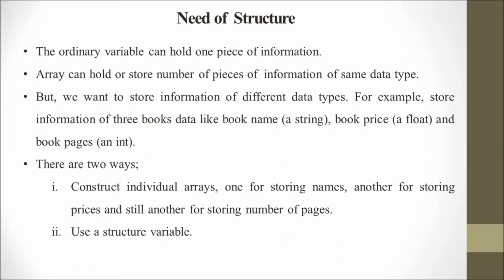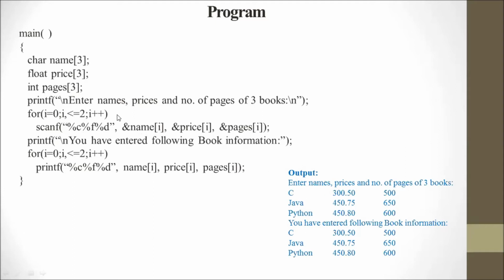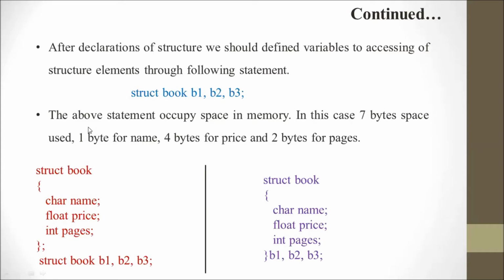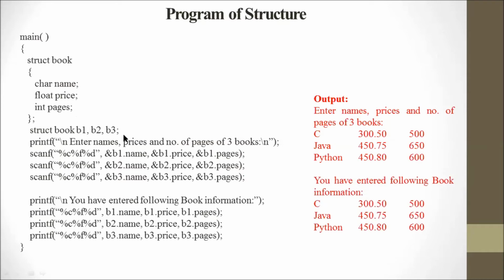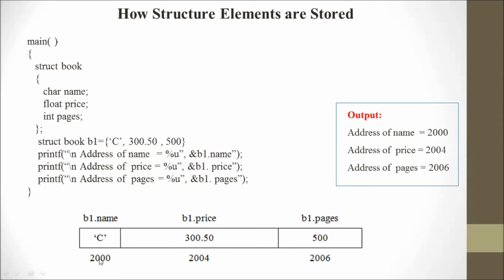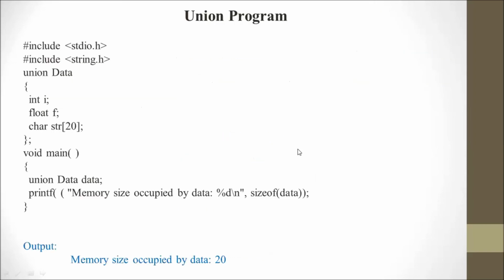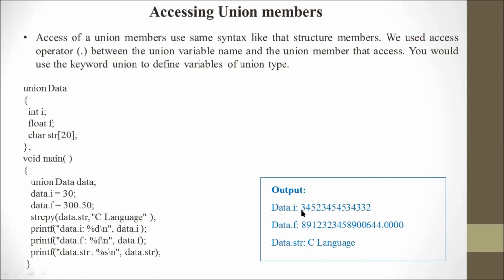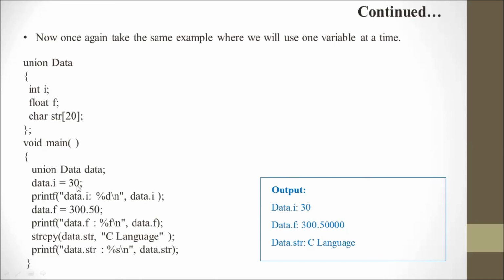C Programming Language Part 15 | Structures in C Language | Unions in C Language | Premn Arya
Hello everyone ☺, I am PN Arya welcome to you on our YouTube channel.
This video explains Structures and Unions. Why do we need structure? why do we need Unions? Structure declaration, structure initialization, Unions declaration, Unions initialization each and everything has explained with programming examples.

The need for Structure:
The ordinary variable can hold one piece of information.
The array can hold or store the number of pieces of information of the same data type.
But, we want to store information about different data types. For example, store information of three book data like book name (a string), book price (a float), and book pages (an int).
Construct individual arrays, one for storing names, another for storing prices, and still another for storing the number of pages.
Use a structure variable.

Example of structure:
struct book
   char name;
   float price;
   int pages;